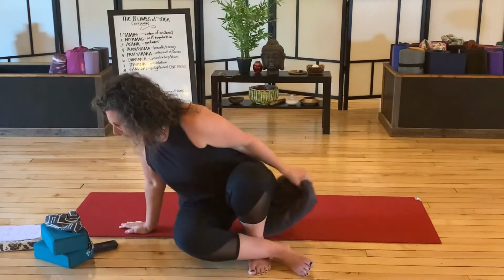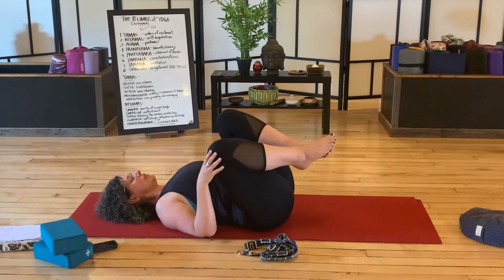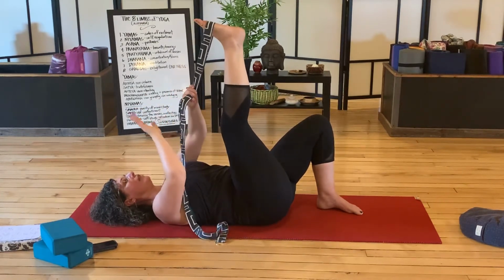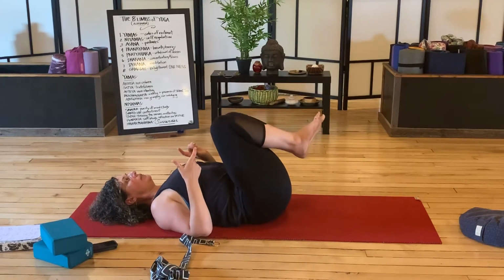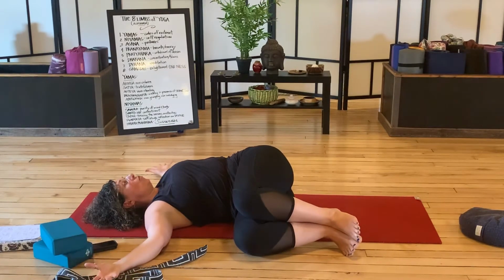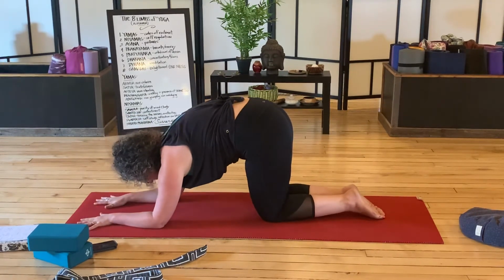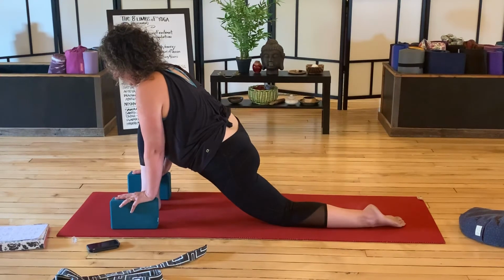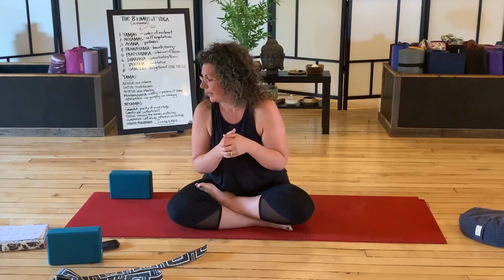Yoga for You; Gentle with Jenny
Just about a half hour of a sweetly guided and wonderfully gentle practice with Jenny.